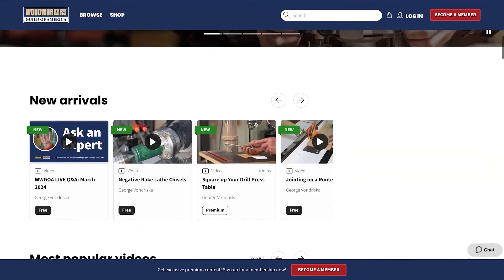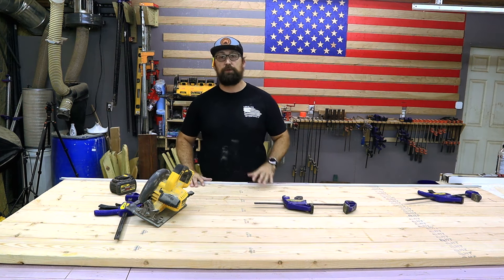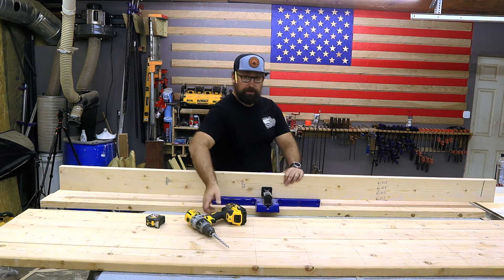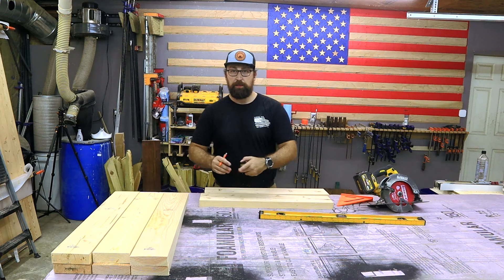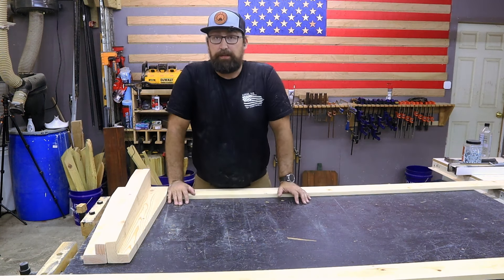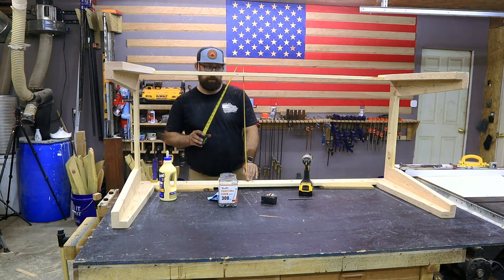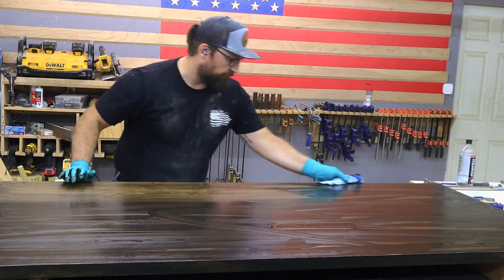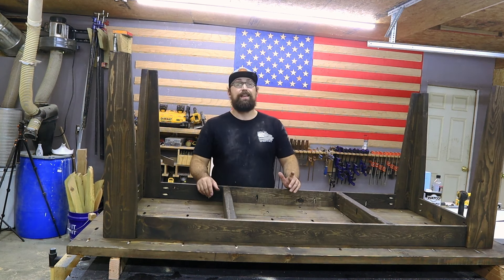Make This Table UNDER $100 With A Circularsaw and Drill!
The first 1,000 people to click the link will get a full year of Premium membership to Woodworkers Guild of America for only $1.49

Drill and driver
Titebond 3
Kreg pocket hole system
Pockethole screws
circular saw
Best gloves ever!
stain I used
wipe on poly